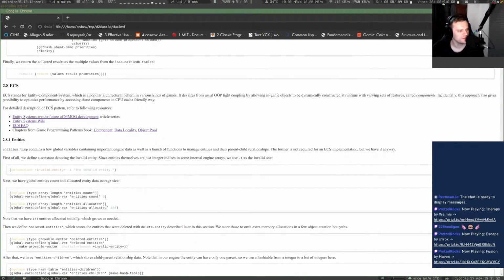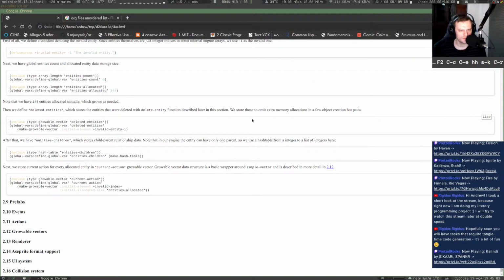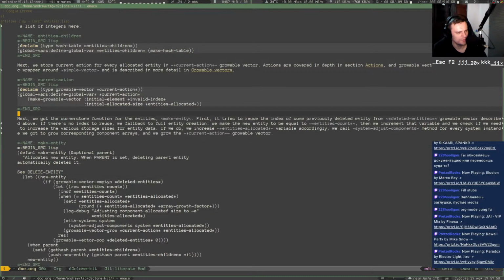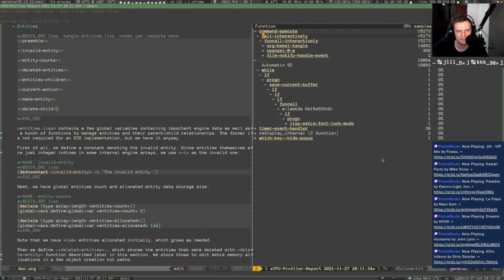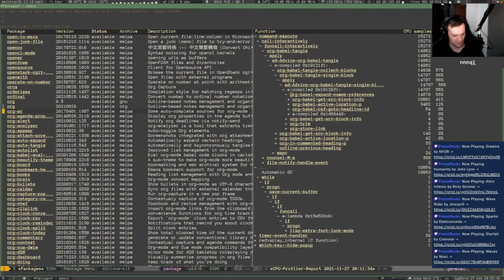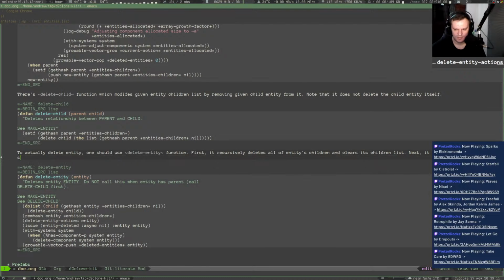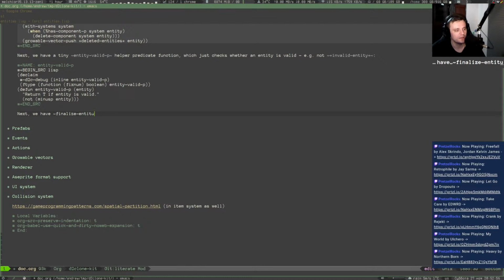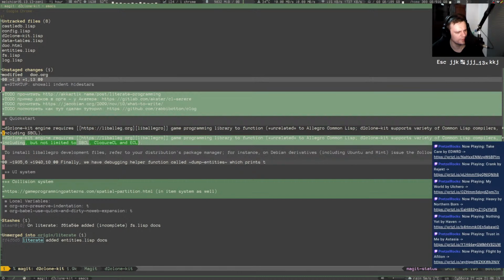[EN] Making Diablo clone in LISP S02E16: Documentation